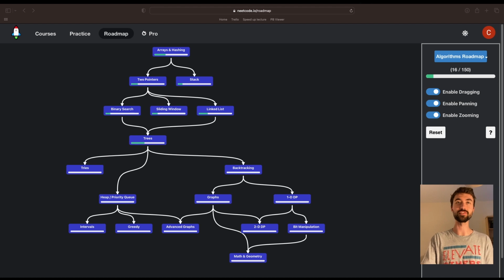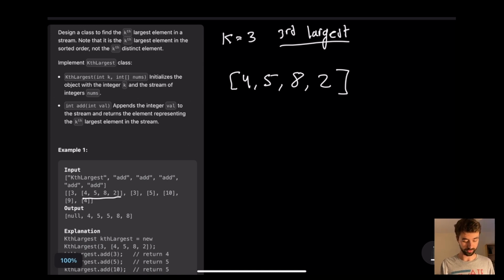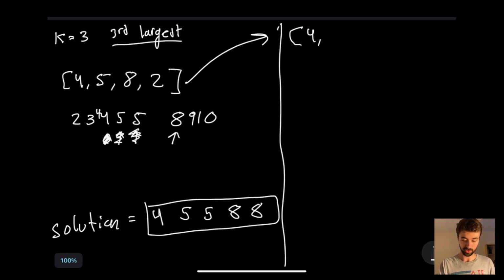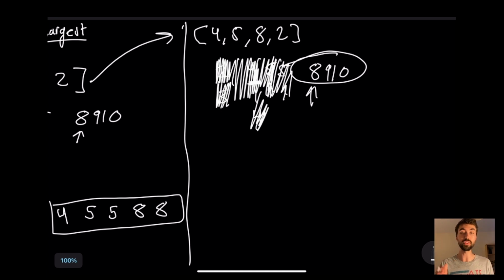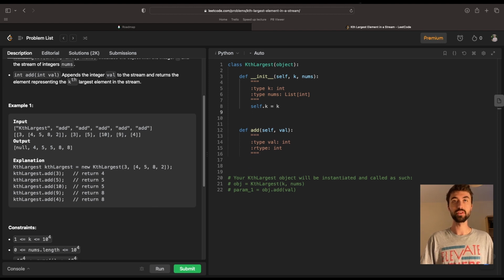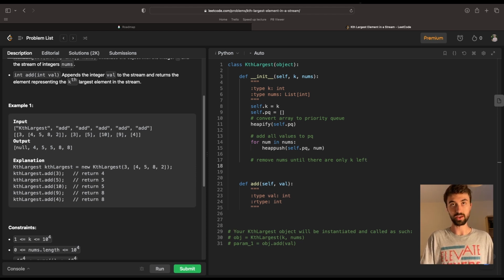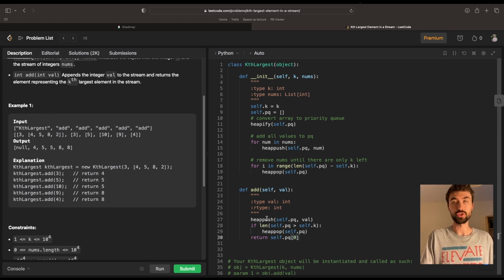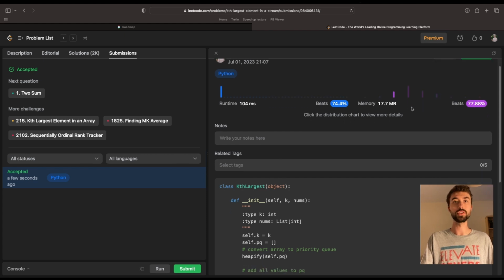Learn Heaps and Priority Queues in Python! | Solving All 150 NeetCode Problems | Episode 17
0:00 - Intro
2:03 - Designing A Solution
9:47 - Writing the Code

I am solving all 150 NeetCode Problems For The FIRST TIME. I have never seen these questions before, and am filming myself solving them without previously looking at the question at all. In Episode 17, I tackle the Kth Largest Element in a Stream problem. I first show my problem-solving strategy on a whiteboard, then I code my solution on neetcode.io.